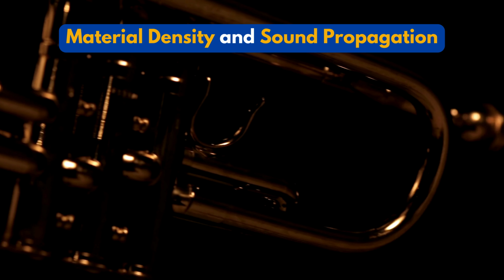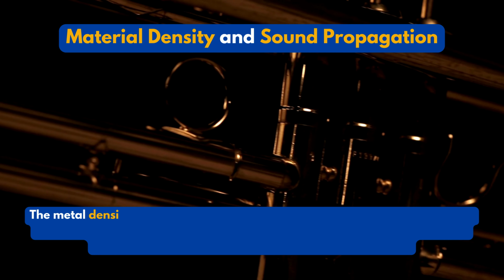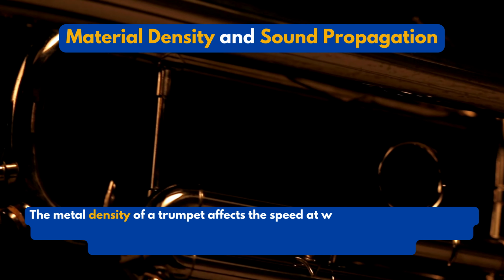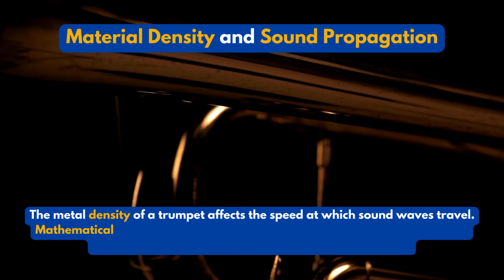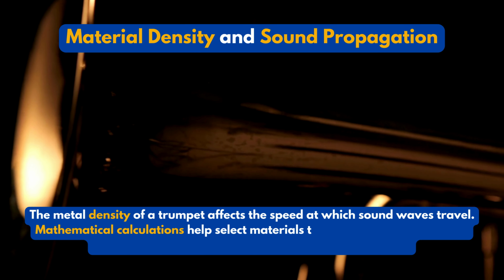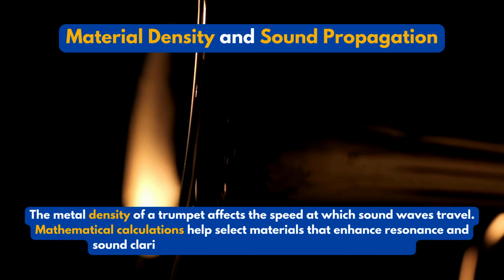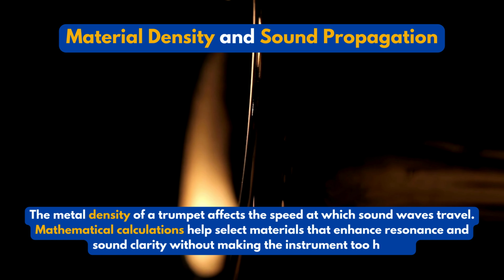Math Katha - Trumpet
🎺 The trumpet isn’t just about power and melody—it’s all about precision and rhythm! From perfecting pitch and timing to mastering breath control and sound waves, math is behind every bold note. Join us as we break down the numbers behind those iconic brass sounds in this episode of Math Katha! 📊🎶